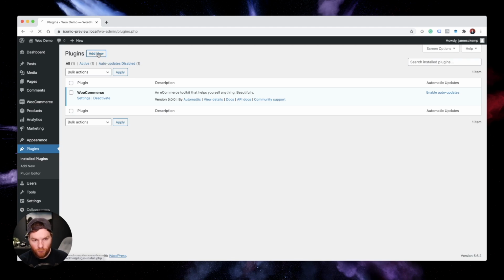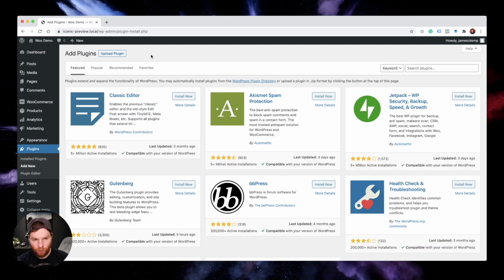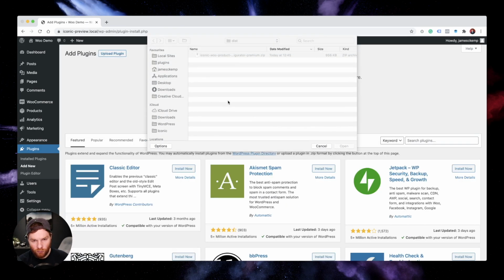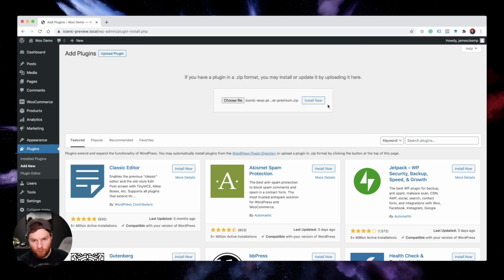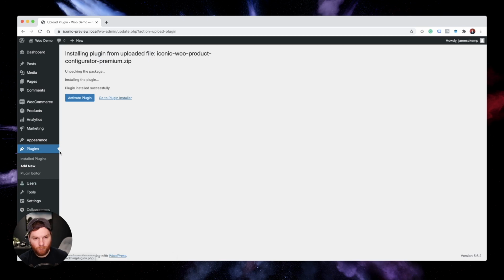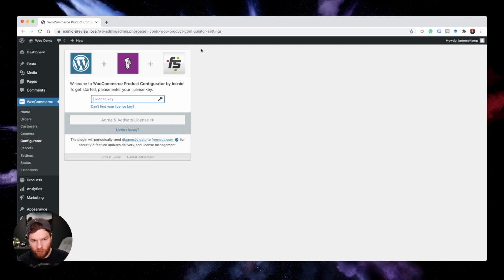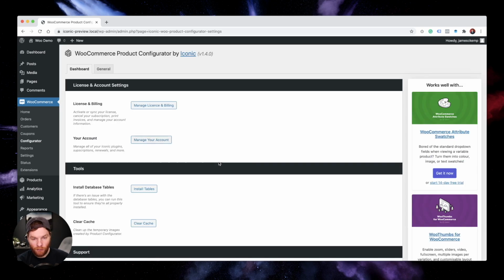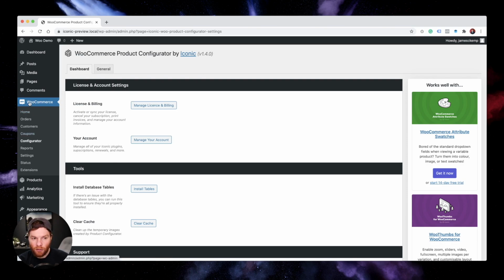How to Install & Activate Your Iconic Plugin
A short guide about how to install and activate an Iconic plugin for WooCommerce.